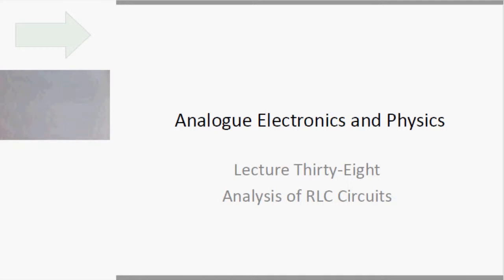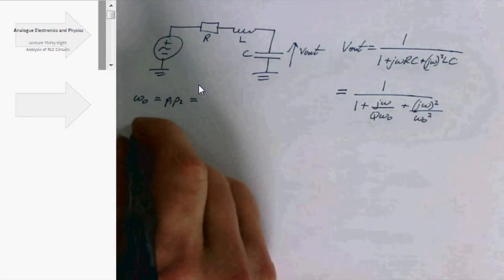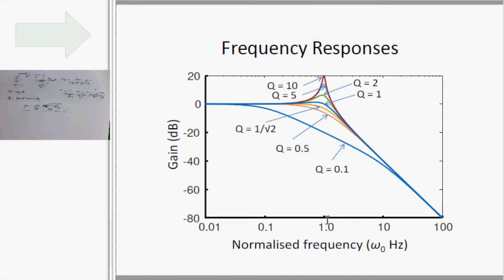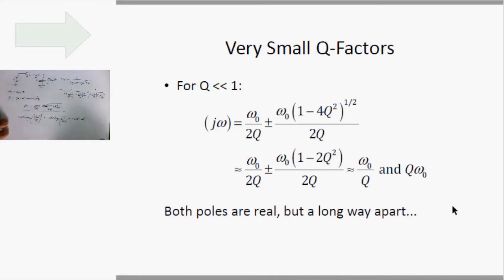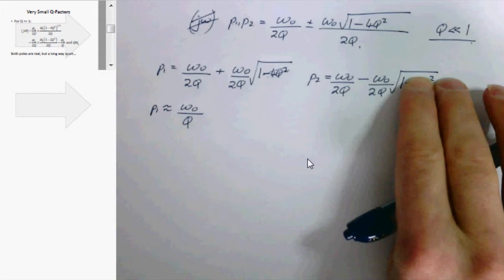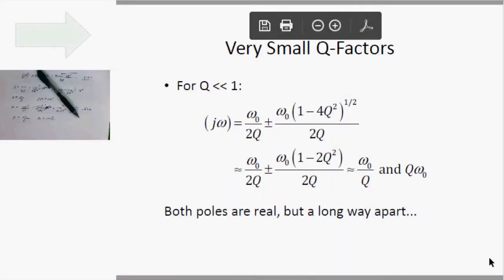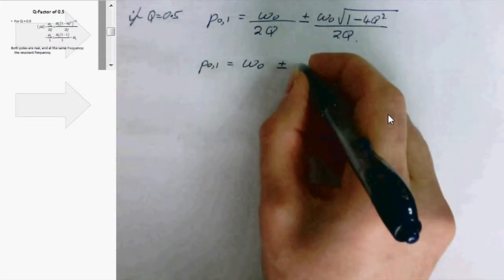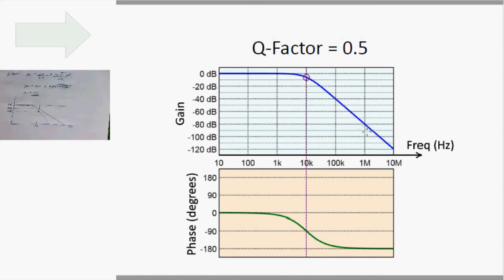Week Seven Part Two